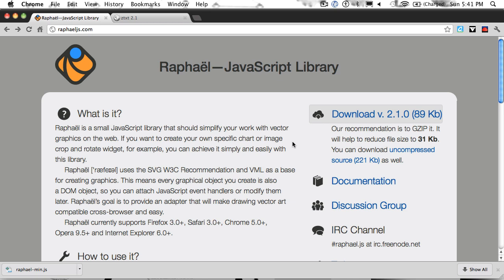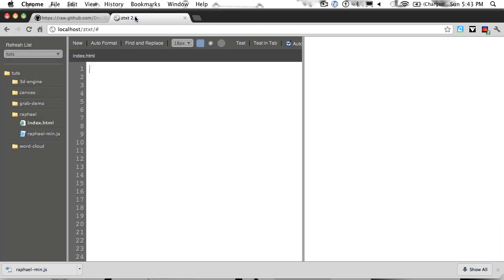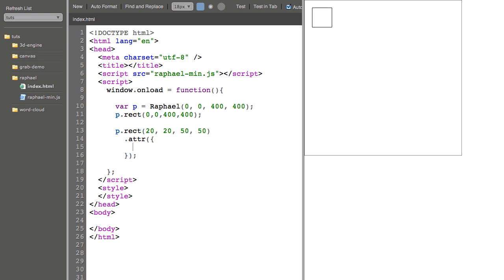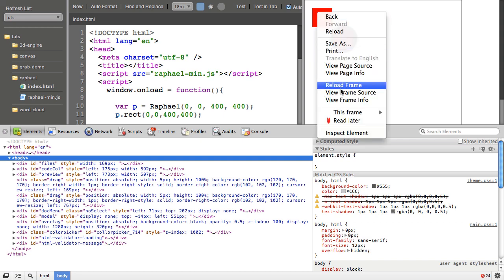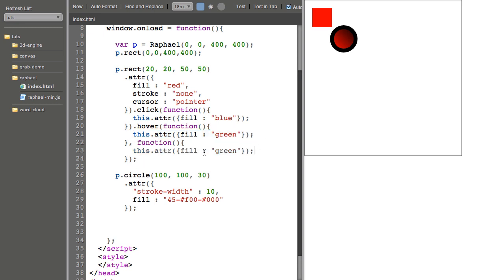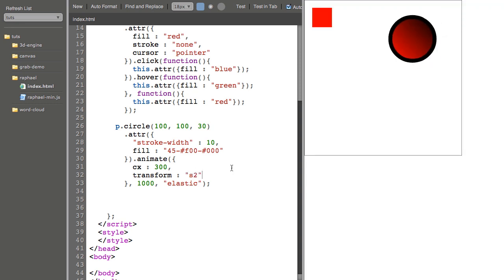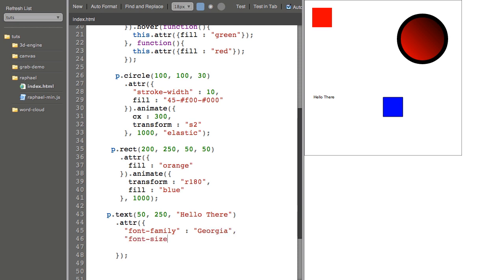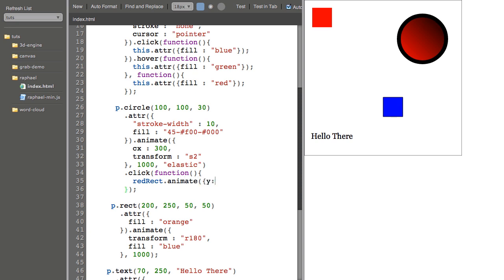Raphael Tutorial Part 1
A short tutorial about Raphaeljs.

I use the ztxt editor in this video. If you'd like to learn more about it, you can watch this video tutorial on how to install it: